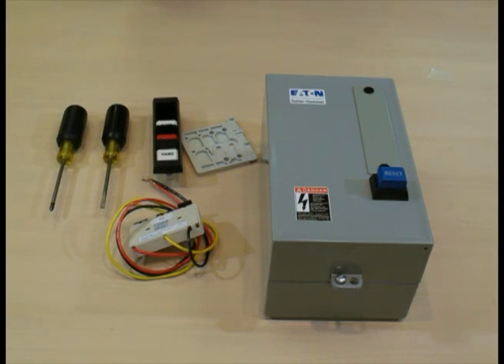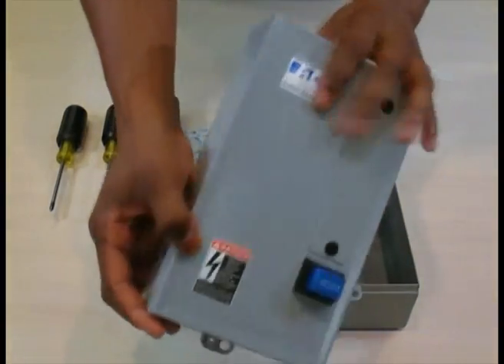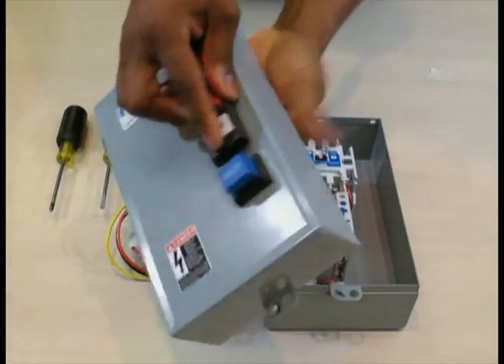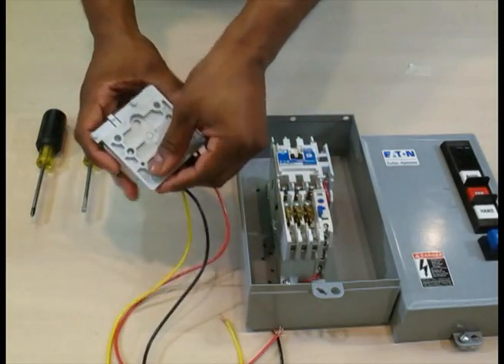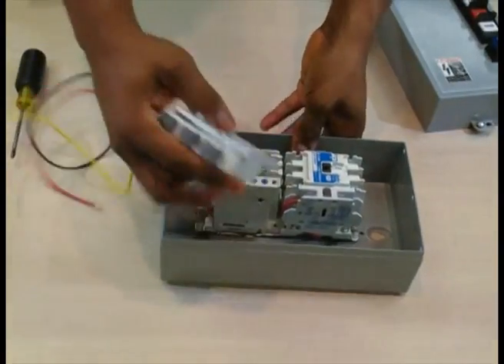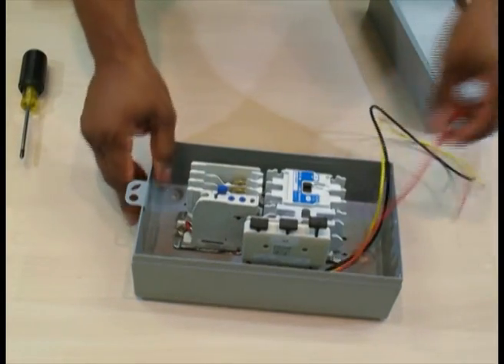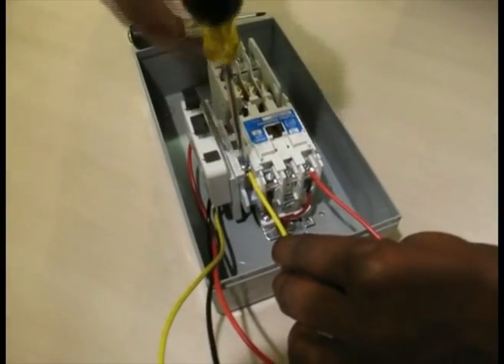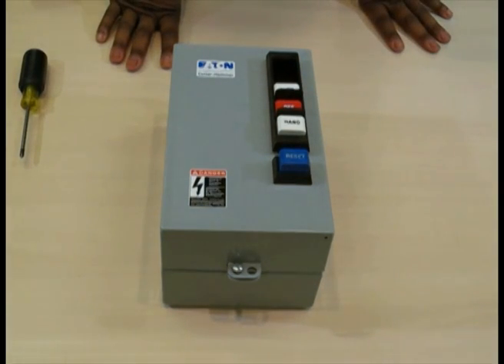Eaton Enclosed Starters: Installing a Hand Off Auto Kit Desktop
This video explains how to install a desktop hand off auto kit